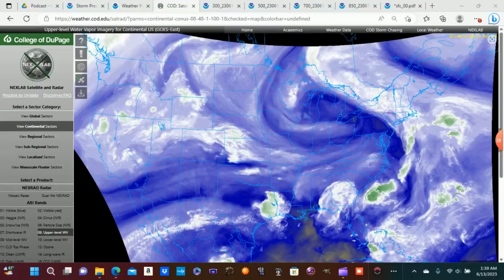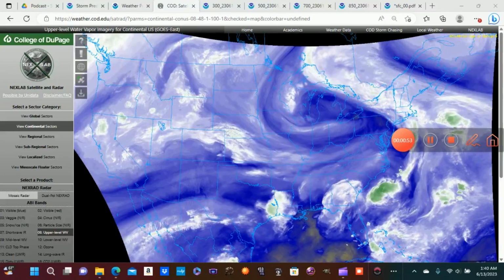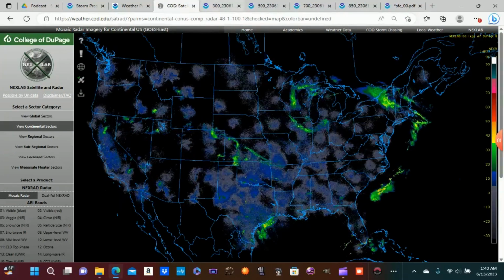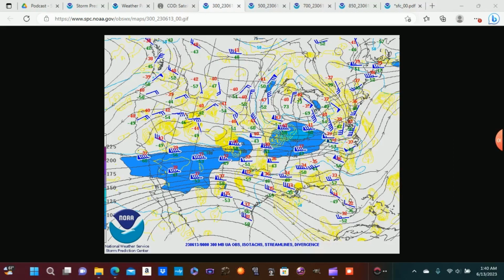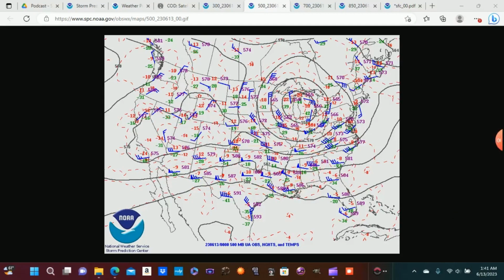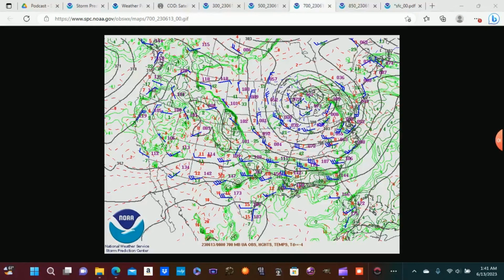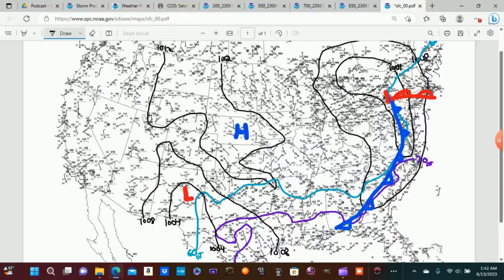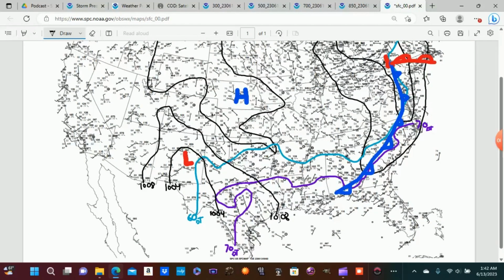Daily Weather Charts: June 13, 2023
Next video for Daily Weather Charts for June 13, 2023. Hope you enjoy!